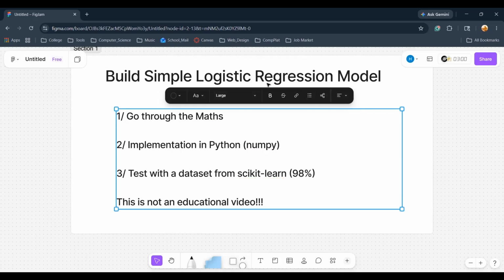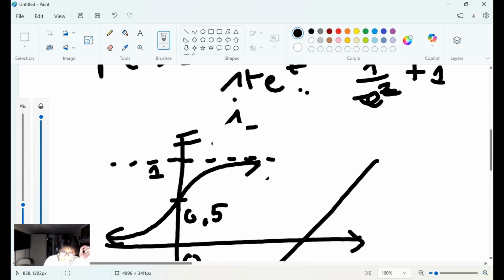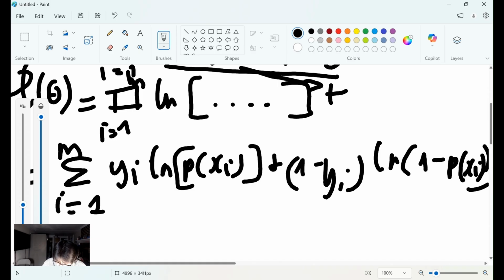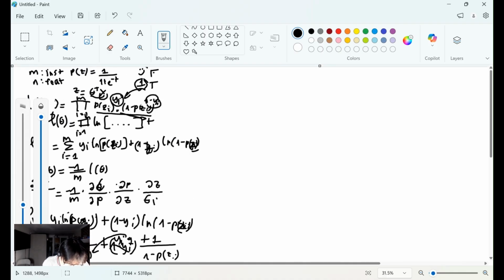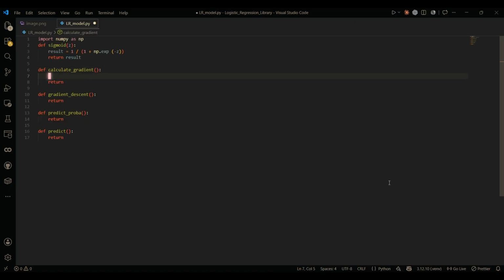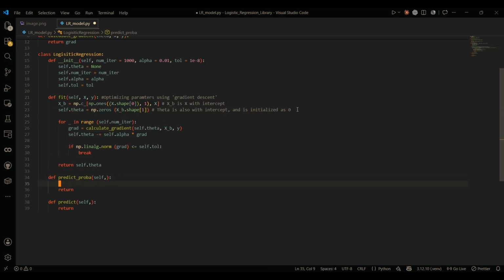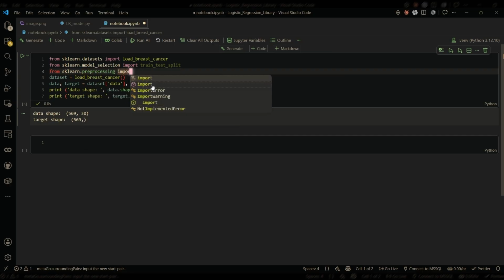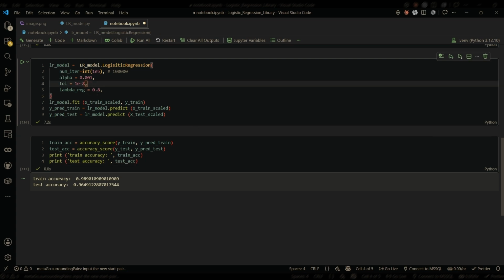[ML] 98% Accuracy :)) Logistic Regression is Interesting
00:00 Introduction
00:40 Beautiful Maths
26:40 Python Implementation
42:23 Test with Dataset and Fix Bugs

This video is not an educational video. I may make a lot of flawed points throughout the video; thereby, I am glad if someone could correct where I was wrong or vague. Have a nice day, guys!!!